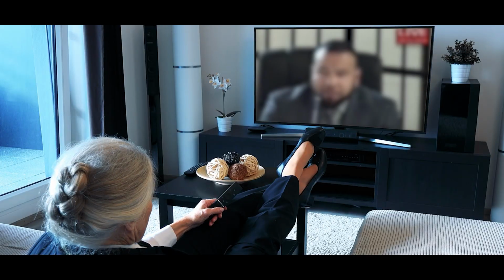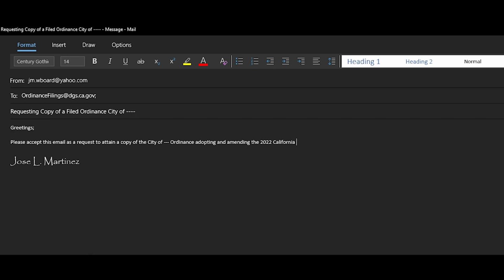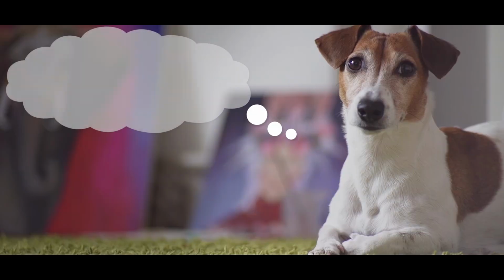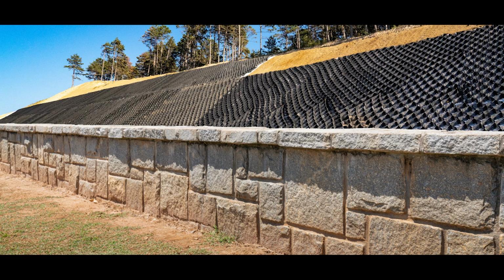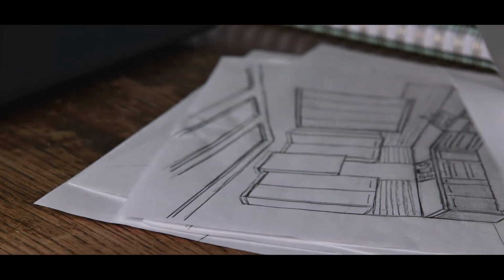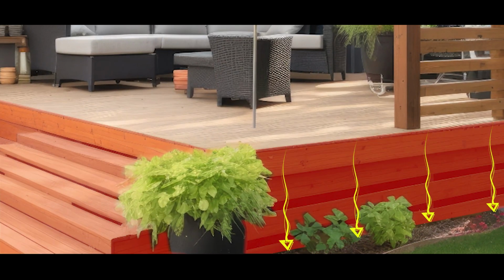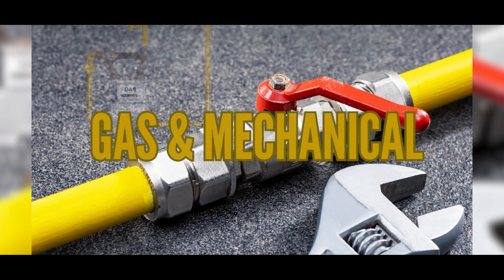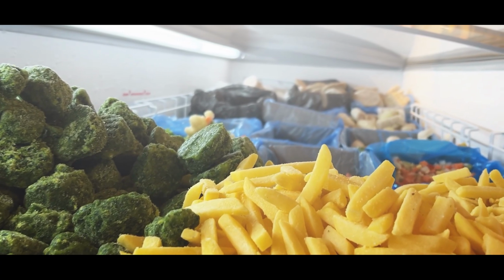Types of Work Exempt From Building Permits -- v 2.0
In this video, we discuss HomeImprovement projects that don't require BuildingPermits; according to the BuildingCodes Learn about DIYProjects, ExemptProjects, and more.

Intro  --  0:00
Building  --  1:06
Electrical --  4:14
Mechanical & Gas  --  4:48
Plumbing  --  5:32